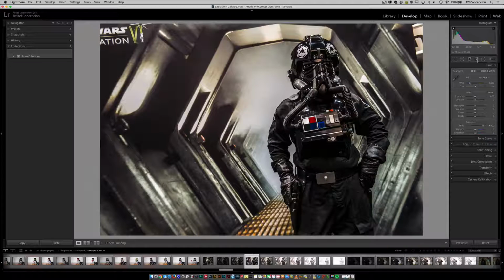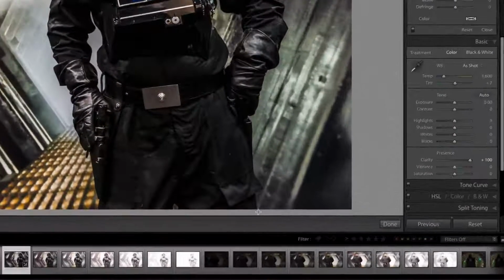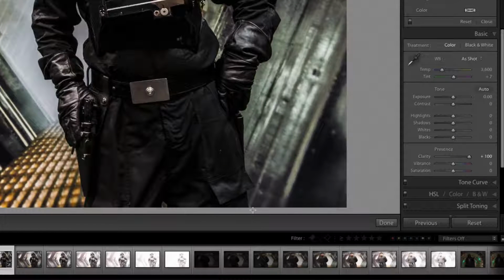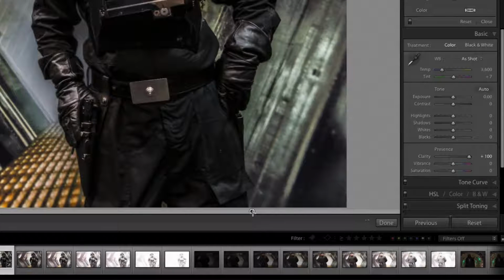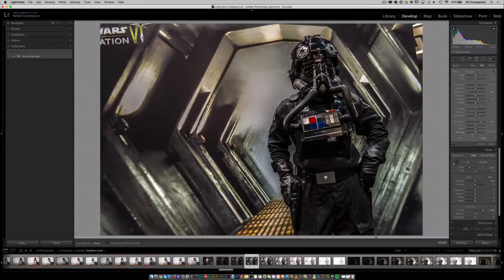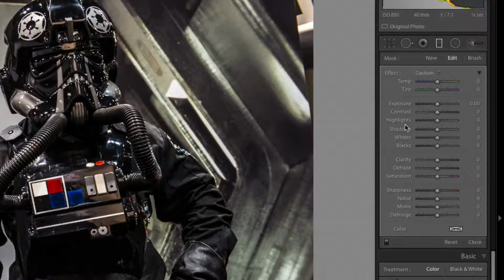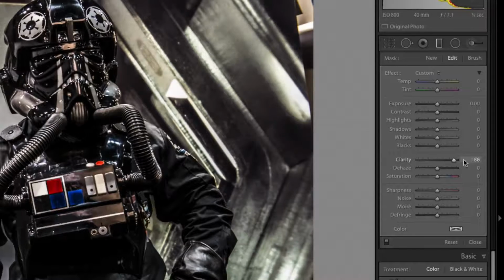Get past 100 in a Slider in Lightroom With This Tip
If you work with the sliders in Lightroom and wish you could get a little bit more past 100 on a slider this tip will be great for you.  By adding a gradient effect in Lightroom, you can add even more of the effect into the image (It also works with Radials and Brushes).